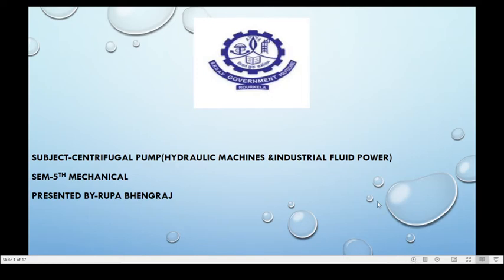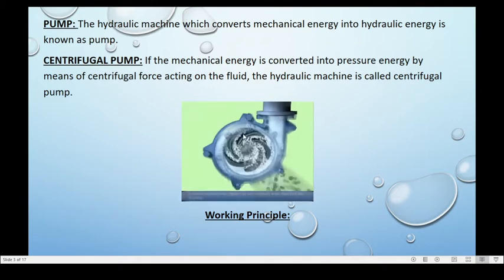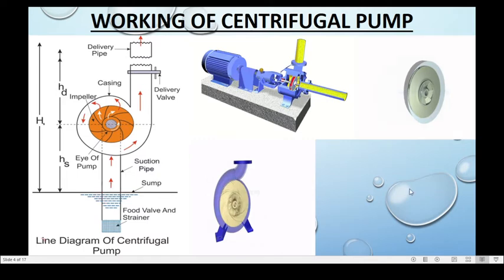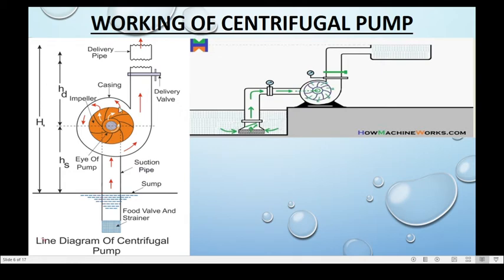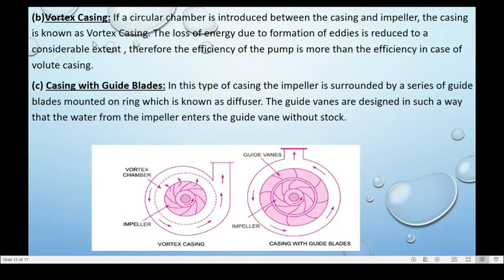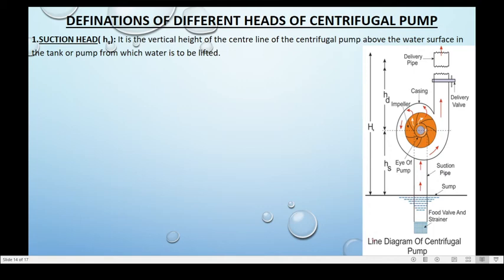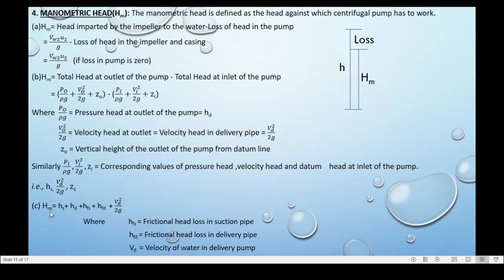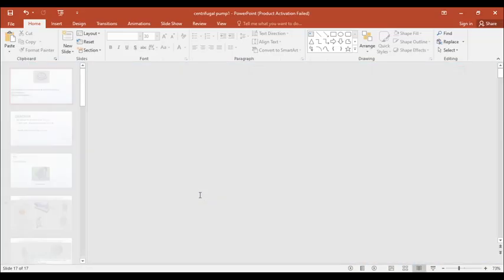5th Sem Mechannical(Hydraulic machine and industrial fluid power)